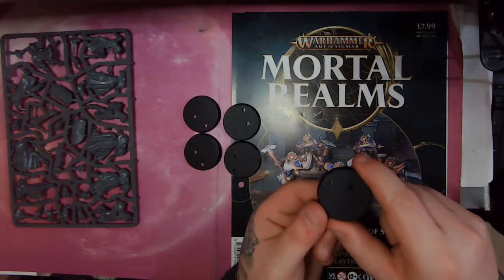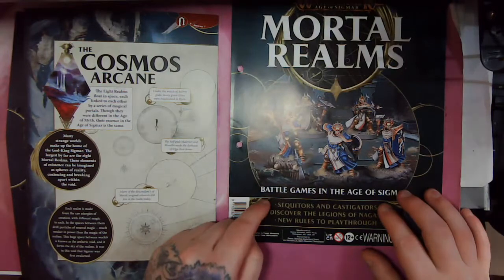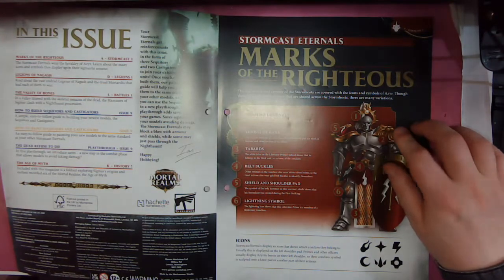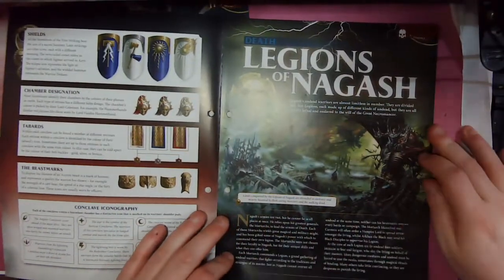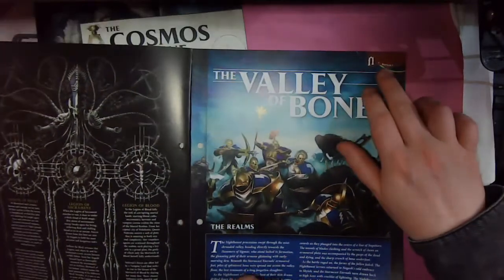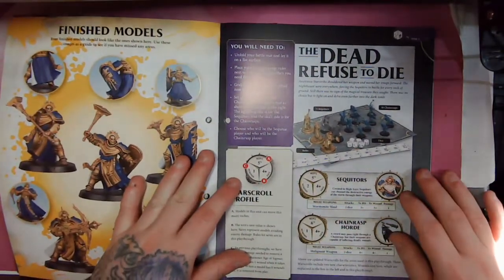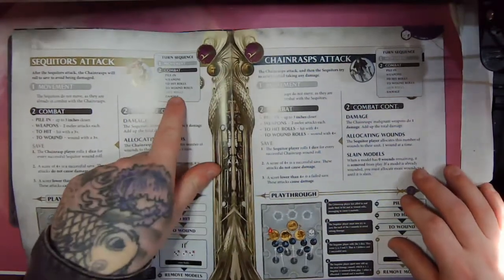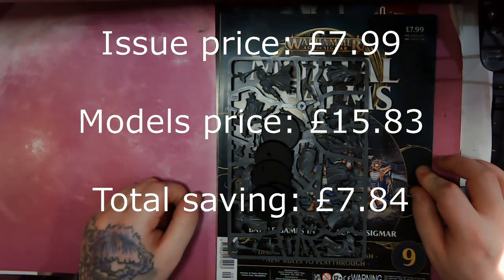Mortal realms issue 9